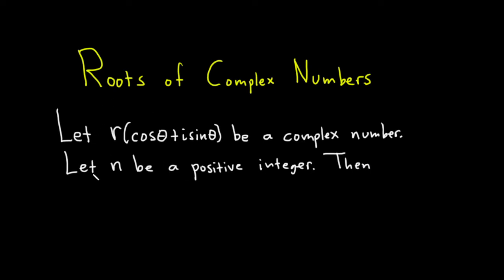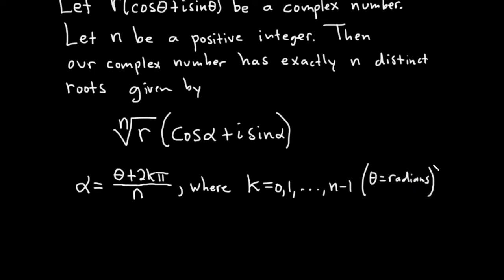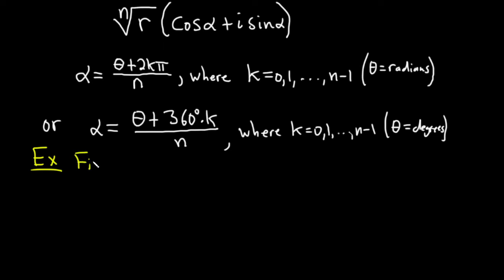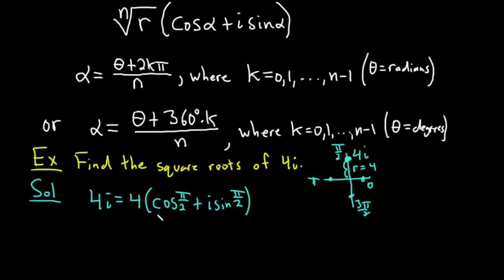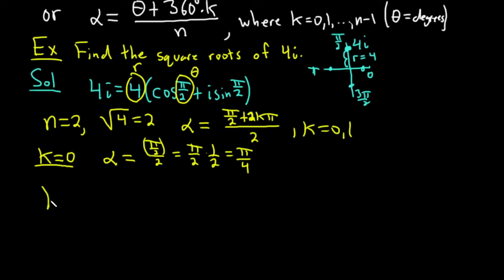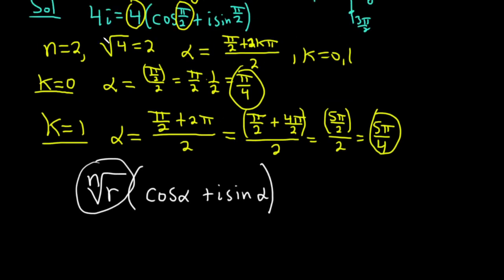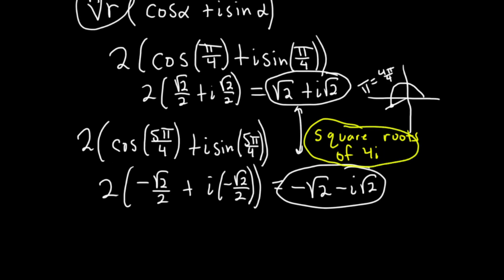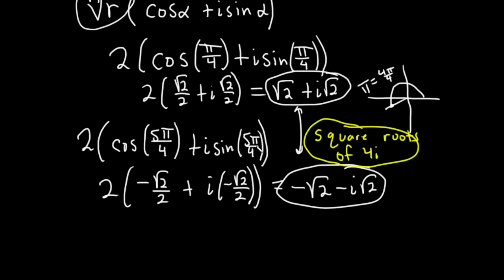How to Find the nth Roots of a Complex Number with the Formula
We introduce the formula for finding the nth root of a complex number. Then we do a simple example and find the square roots of a number. I hope this helps.